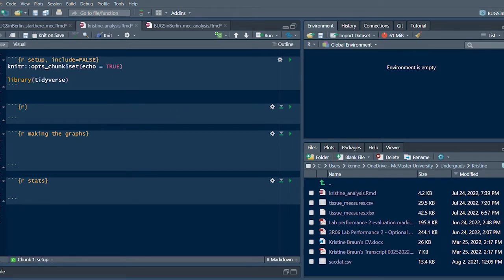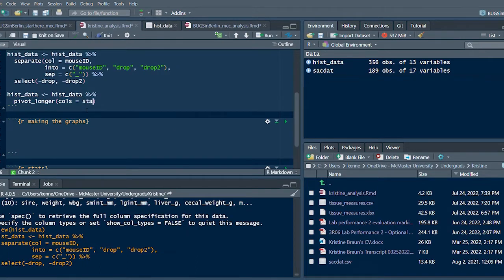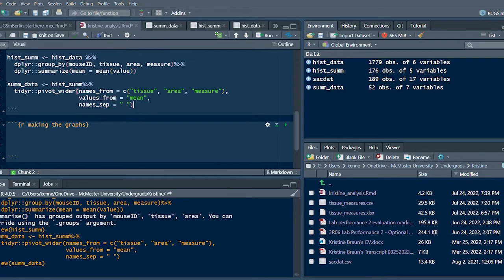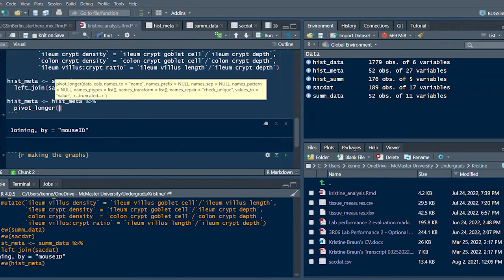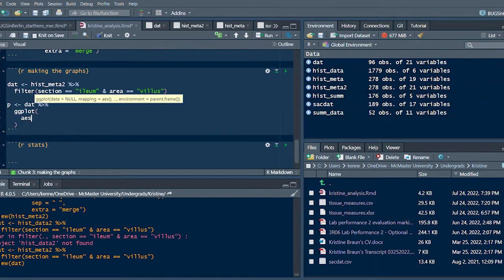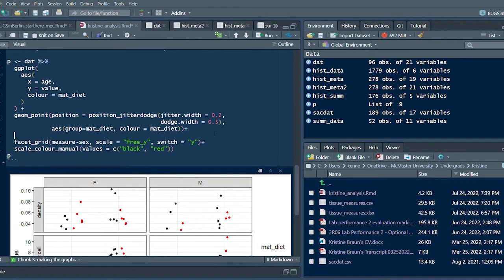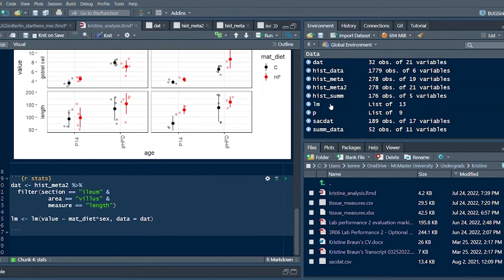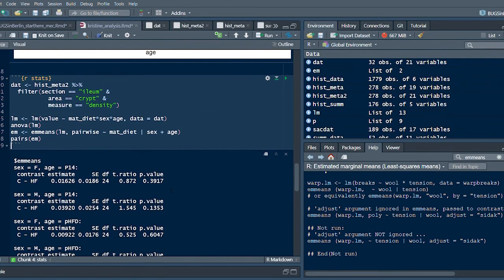graphs and stats for gut histology in R